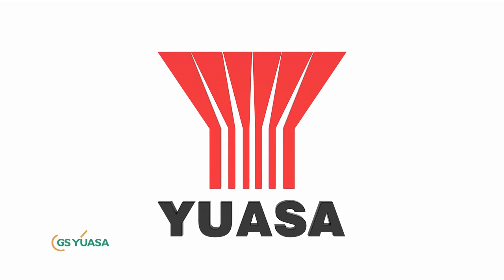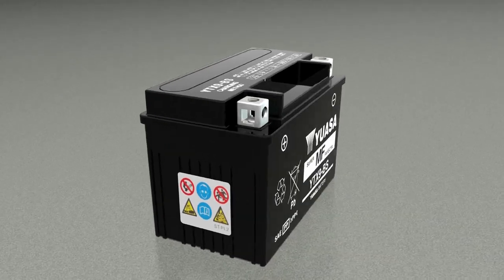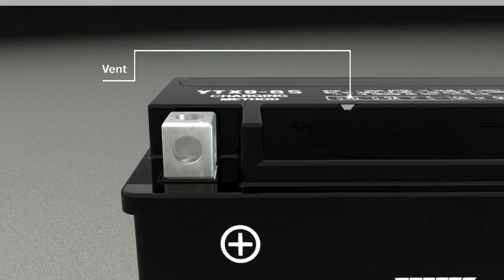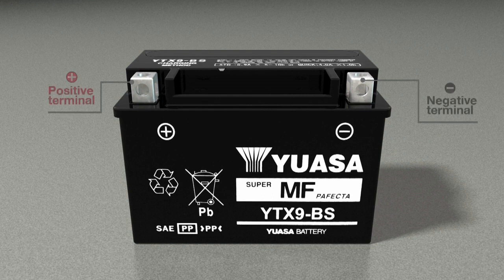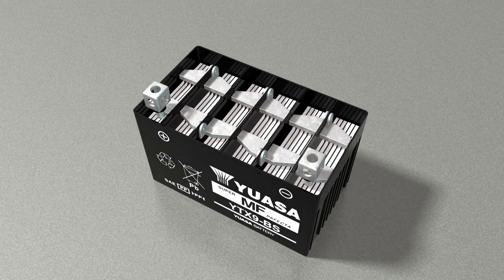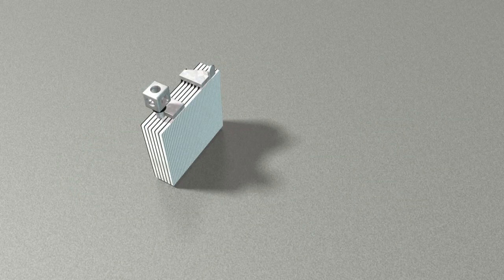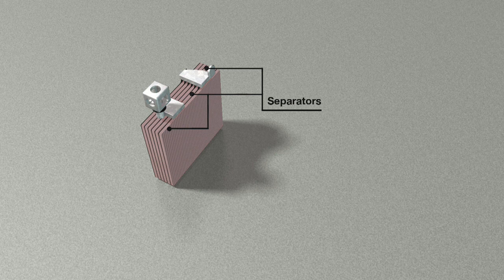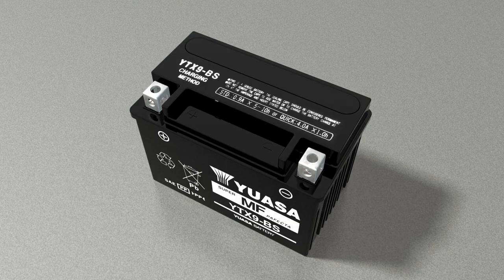Motorcycle battery construction - GYTV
Yuasa Battery Basics - Motorcycle Battery Information